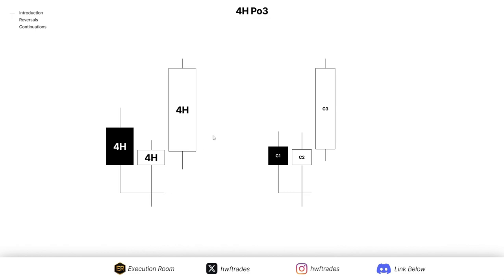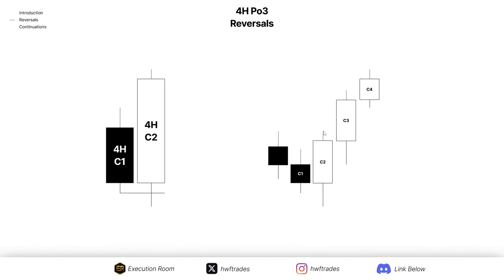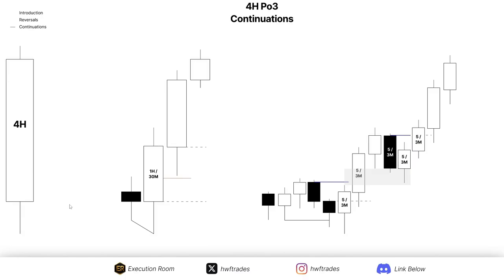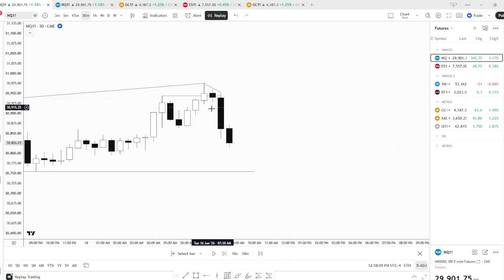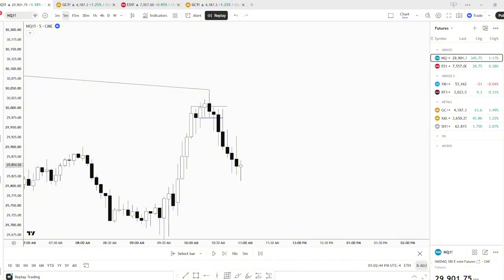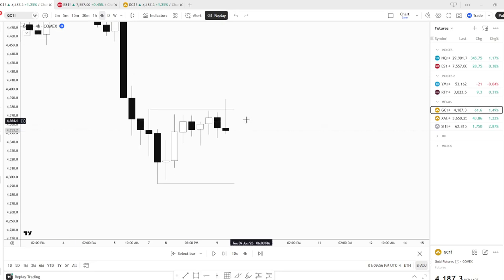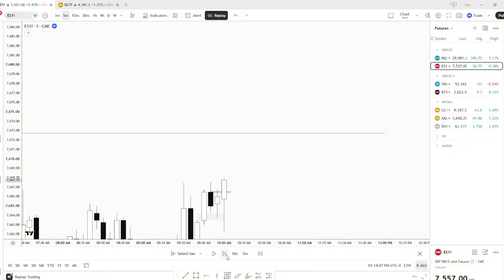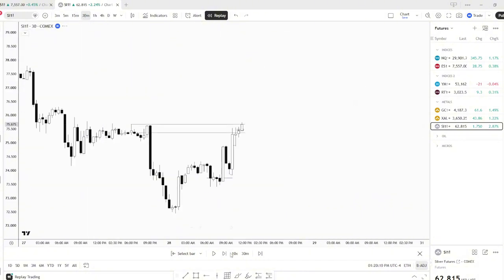4-Hour Timeframe Analysis and PO3 Strength on the 30-Minute Timeframe